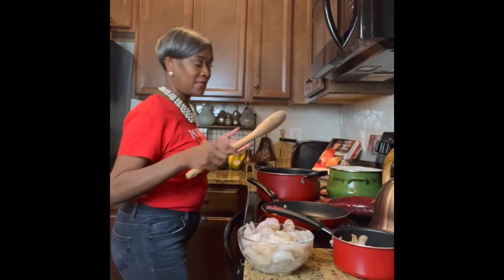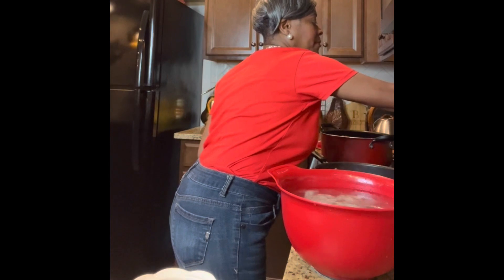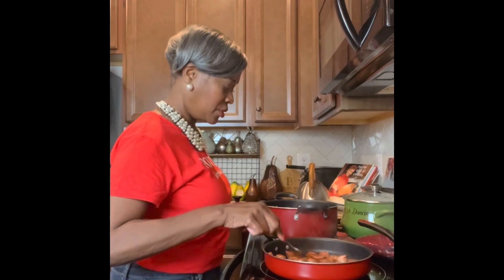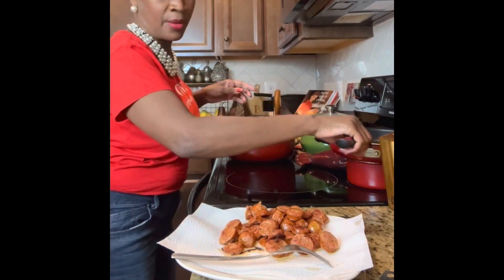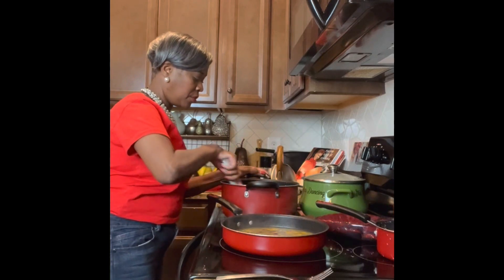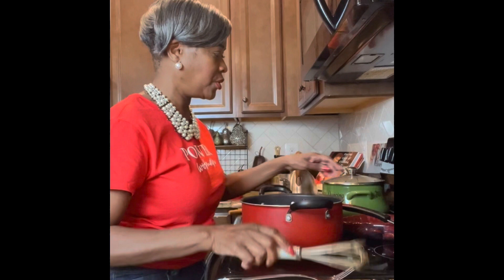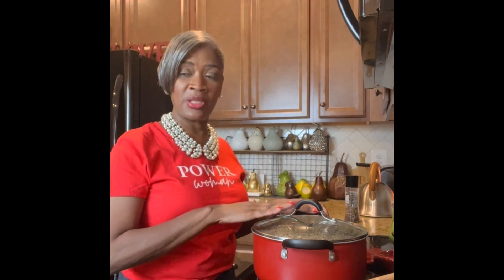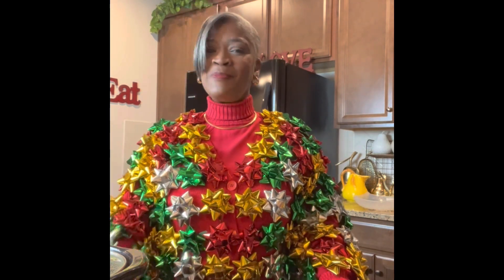Jambalaya!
I made this dish for a holiday celebration.  It has few ingredients and it prepared with a New Orleans twist. It is served over white rice and layers and layers of wonderful flavors.